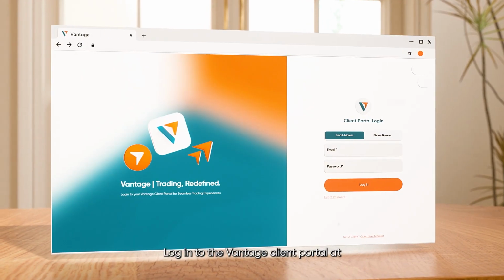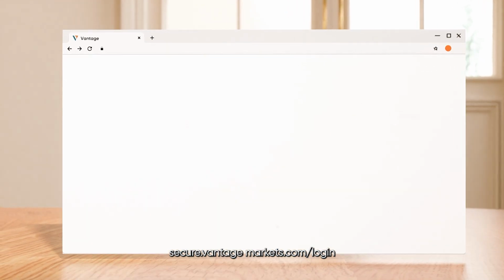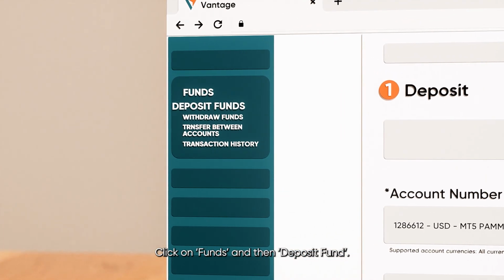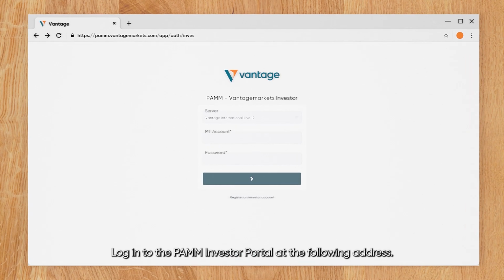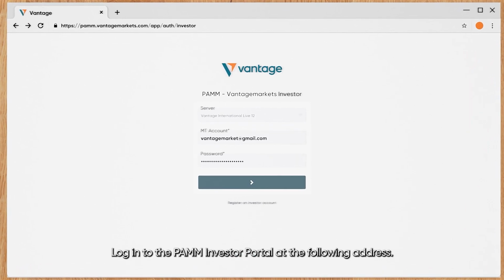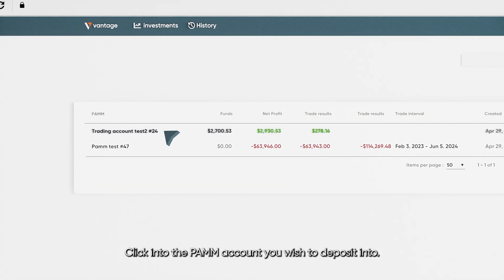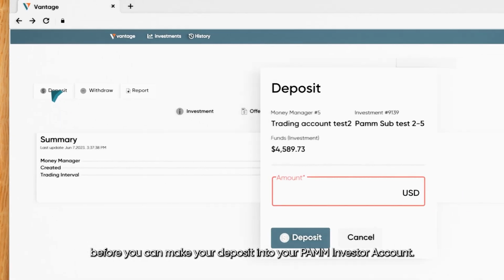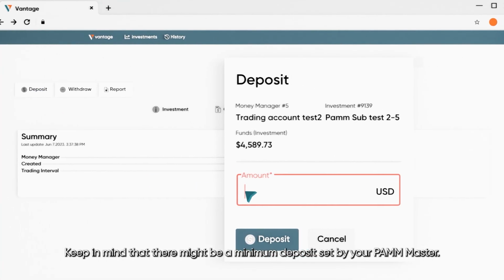PAMM Investor Handbook: How to Make Deposits and Withdrawals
Take full control of your PAMM investments with ease.

Learn how to handle deposits, withdrawals, and monitor your account performance—all in one place.

0:00 Intro
0:09 How to Deposit Funds
0:22 How to Log In to PAMM Account Portal
0:39 How to Review PAMM Account Performance
1:22 How to Make Withdrawals